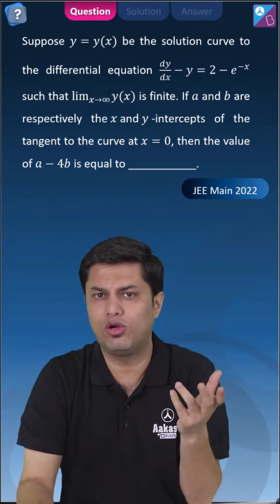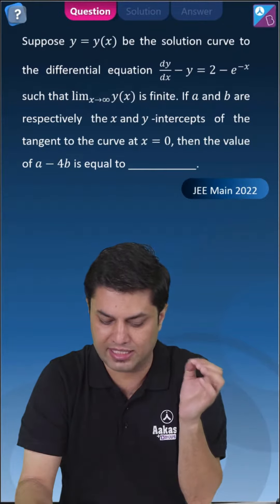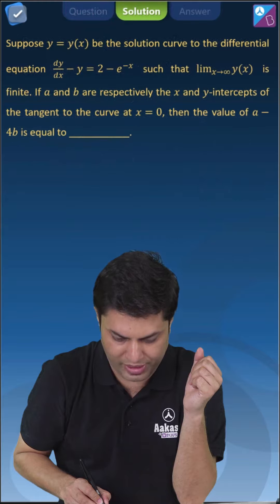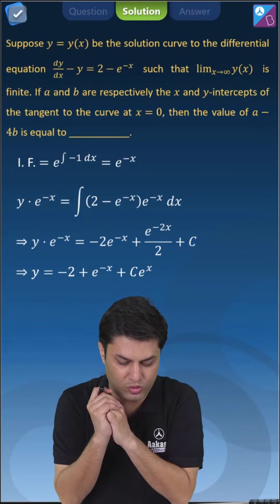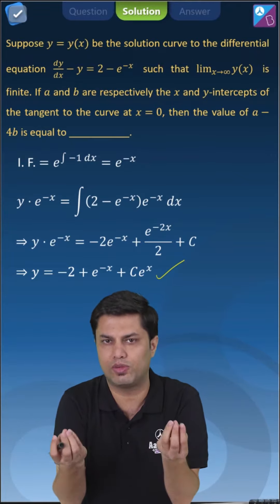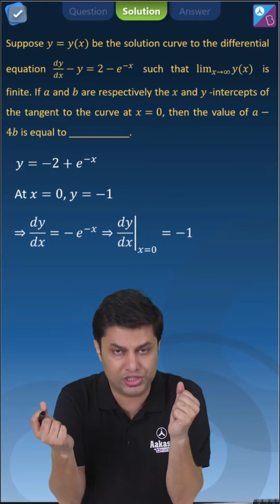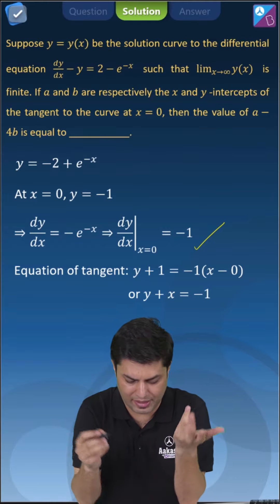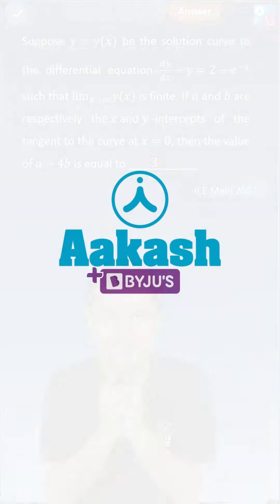Differential Equations Class 12 Maths Important Questions | JEE Mains & Adv 2023 & 2024 | Anshul Sir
Hi JEE Aspirants,
In this video, Anshul Sir will share the method to solve the problem of a differential equation using the substitution y=vx for JEE 2023 Preparations.

0:00 Differential Equations Class 12 Maths Important Question
0:25 Solving Differential Equations Problem
1:03 Differential Equations Question with Solution